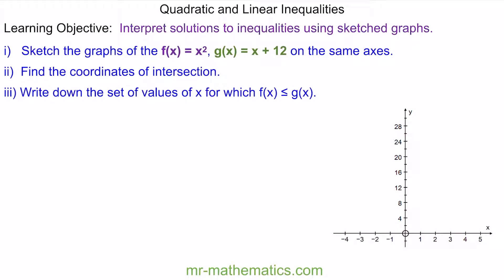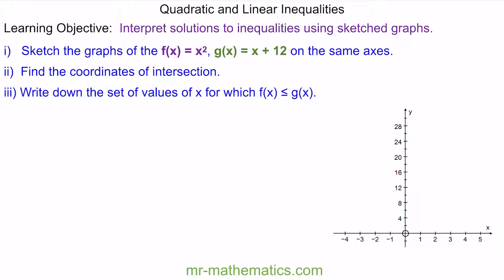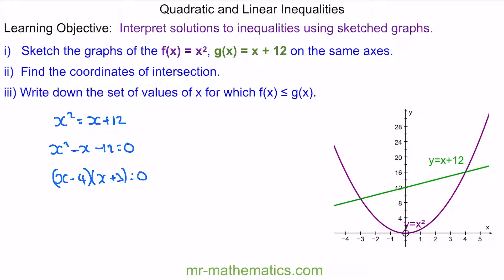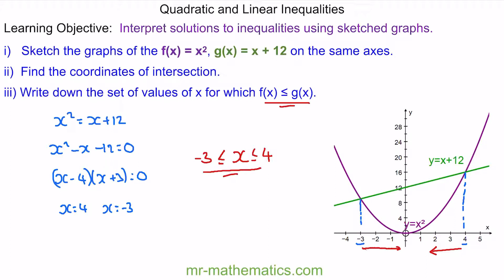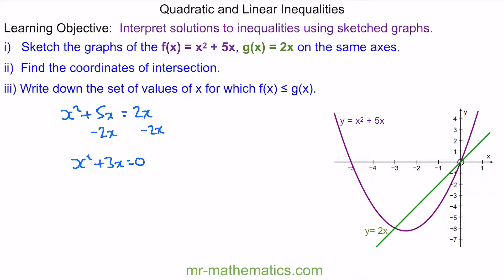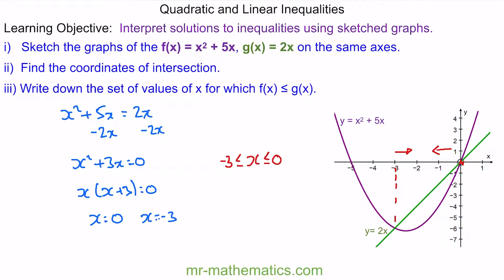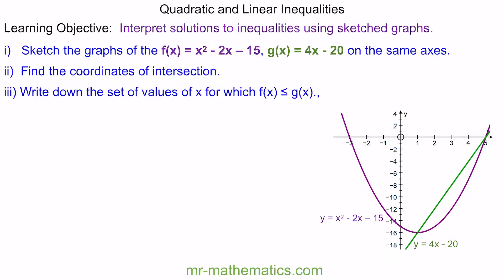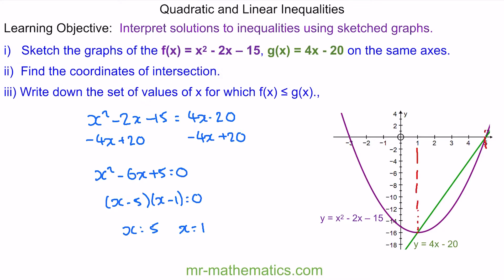How to Solve Quadratic and Linear Inequalities - Mr Mathematics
Mr-Mathematics.com  How to solve quadratic and linear inequalities for AS mathematics